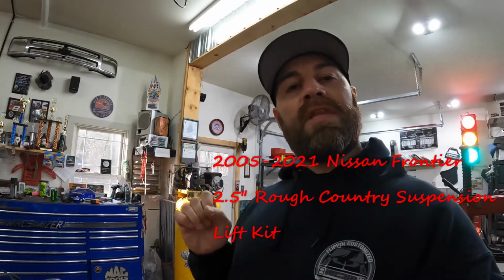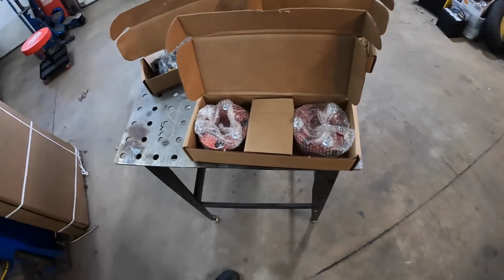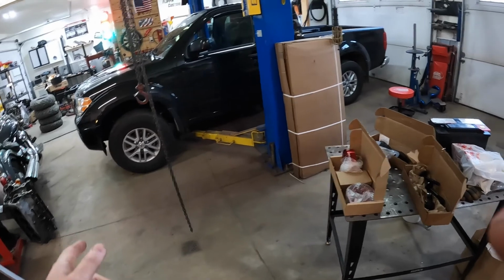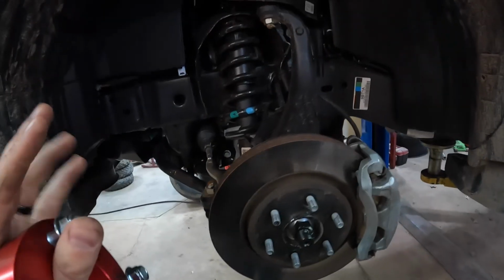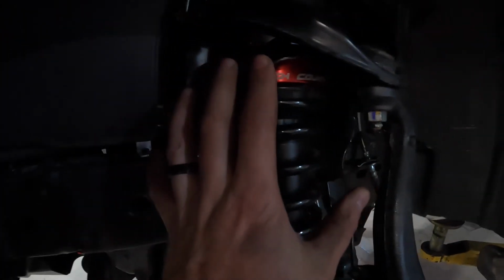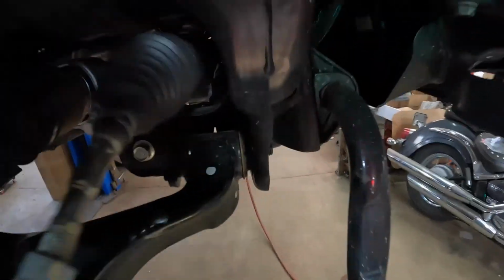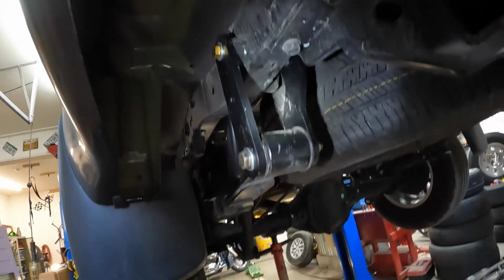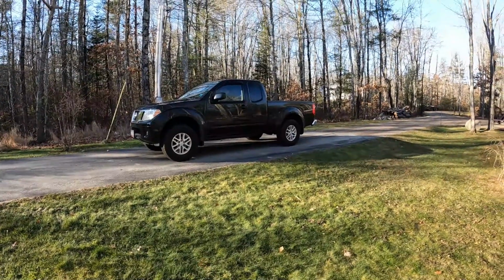2021 Nissan Frontier gets a Rough Country Lift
In this video we take you through the basics of putting this 2.5" @RoughCountryTV lift kit in a 2021 Nissan Frontier.
This is not a direct how to but a great overview of what comes in the kit, options for the kit and tips and tricks to make this install go smoothly.
This kit works on the 05-22 Nissan Frontiers.  and is an affordable option to get your truck a little more ground clearance and an aggressive stance.